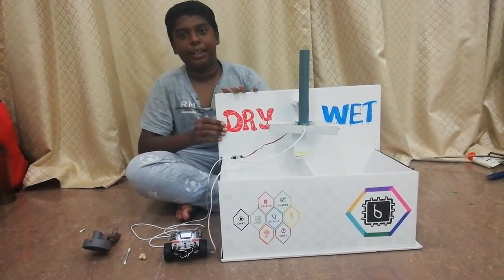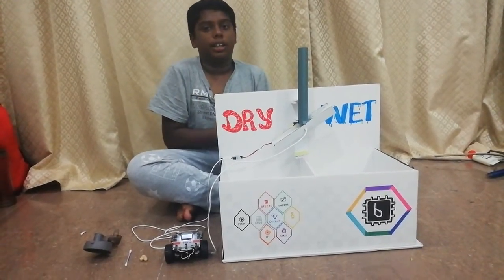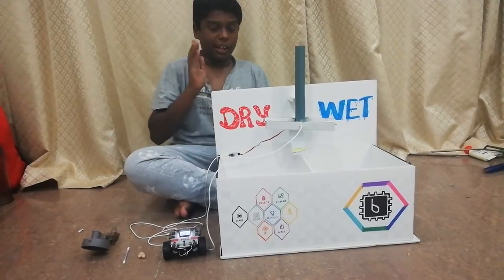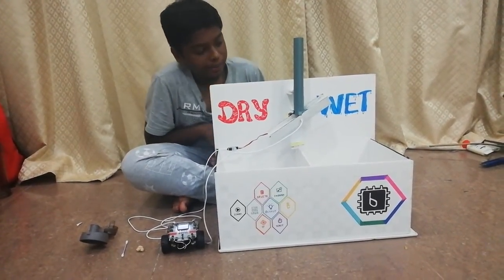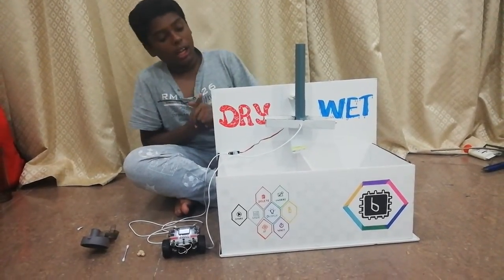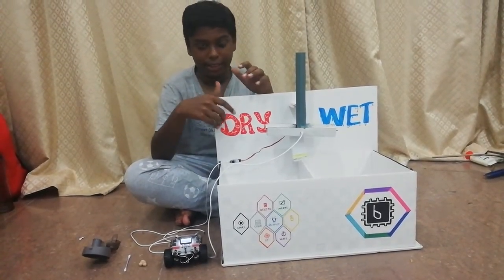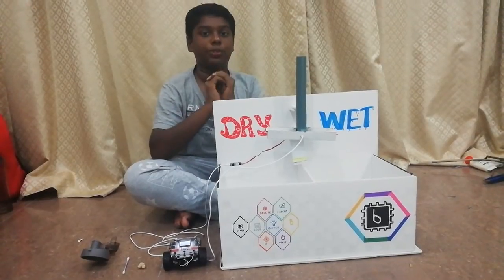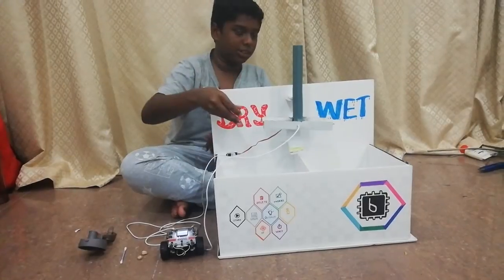School project - Working model - B box - segregator( dry/wet)